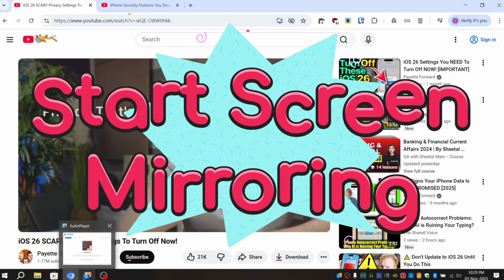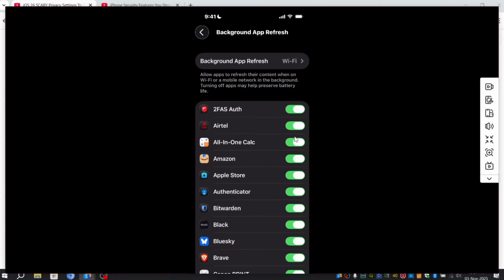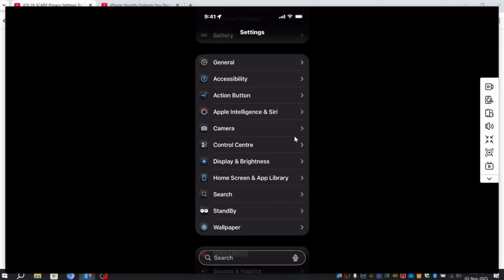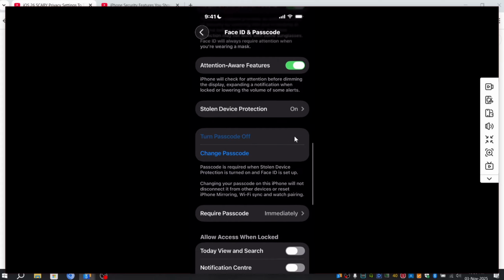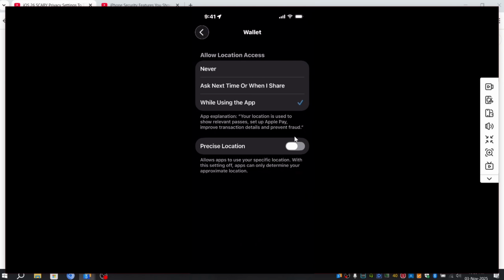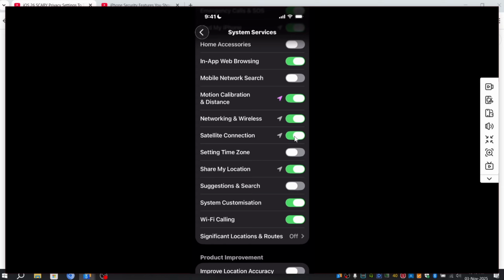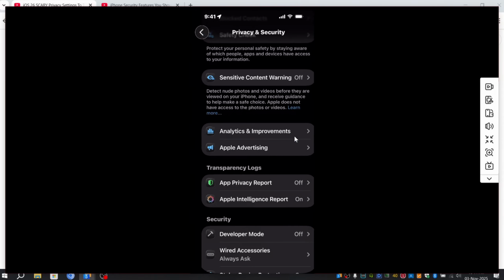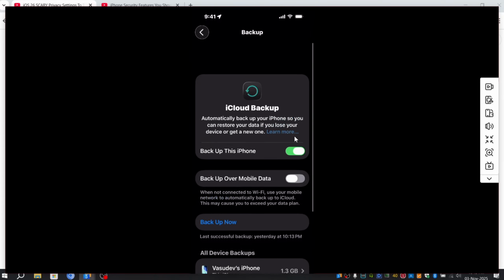iOS 26: Enhance Privacy, Security and Battery Life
This video is about increased privacy , security and battery life from a Android/Pixel user perspective struggling to make it through the day with a single charge.

For reference I used videos from @PayetteForward and @ThioJoeTech  to familiarise myself with iOS ecosystem after a decade of using Samsung/Pixel/Nokia/Redmi phones.

Forgot to add a soothing background music to hide whispers and other ambient sounds 😭

Timestamps:
00:00 Start
00:07 Intro
00:50 Start Screen Mirroring
01:20 WiFi Settings
01:55 General settings: Enable Background Refresh
02:53 AirPlay & Continuity
03:10 AirDrop
03:35 Keyboard settings
04:08 Disable Automatic Install of System Updates
04:22 Apple Intelligence and Siri
04:56 Display & Brightness
05:18 Camera
05:59 Face ID and Passcode
06:51 Privacy and Security Settings
07:22 Location Services
11:00 Disable Analytics & Improvements
11:08 Wired Accessories Preferences
11:19 Stolen Device Protection and Lockdown
11:44 Transparency Logs
11:52 Accessibility Settings
12:19 Share Accessibility Settings Across Devices through iCloud
12:29 Audio and Visual Accessibility Settings
12:40 Face ID and Attention
12:43 Touch Accessibility
13:07 Emergency and SOS
13:14 iCloud Settings
13:28 Outro
13:34 End